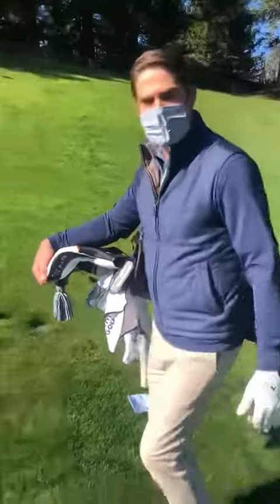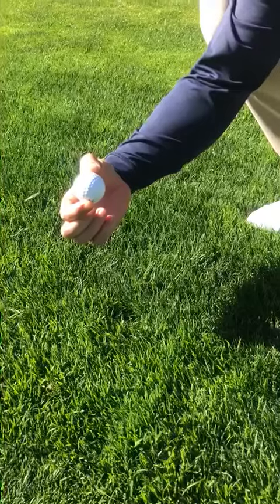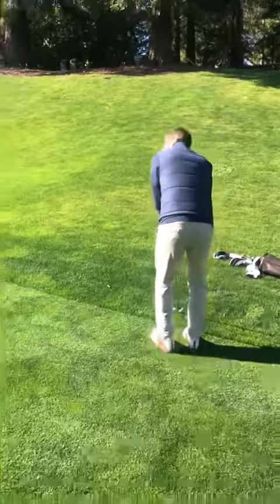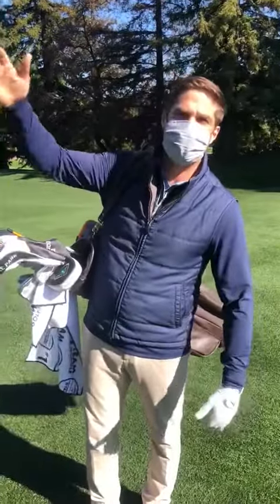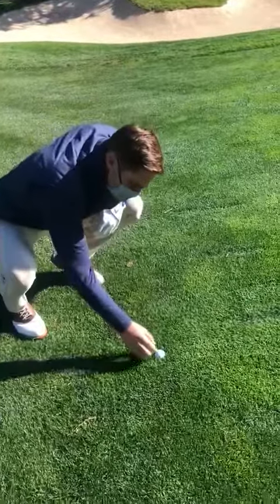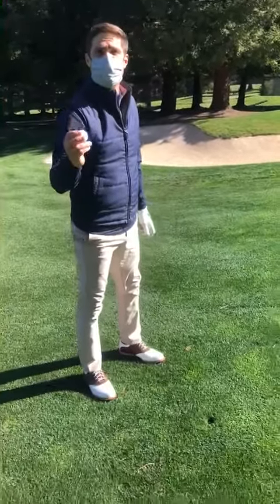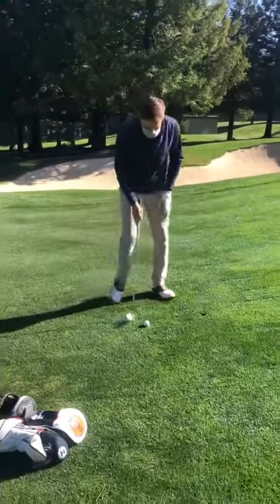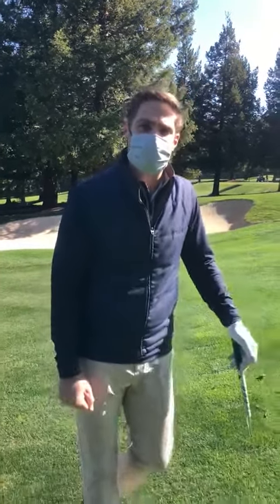SHGCC Golf Rules | Free Relief for Embedded Ball